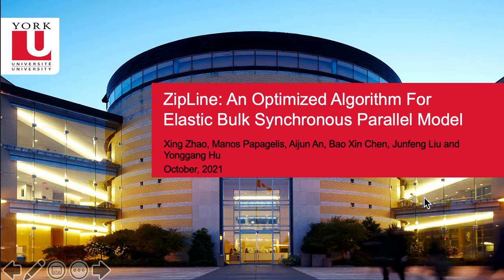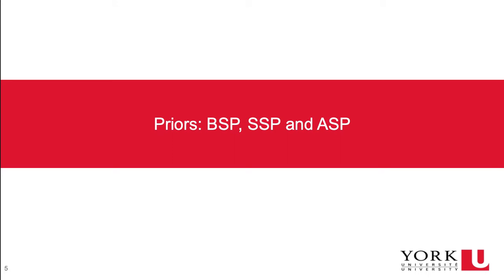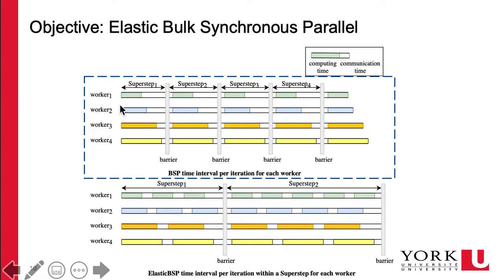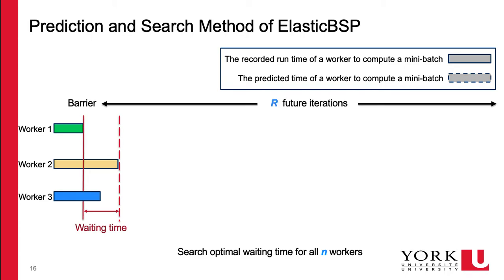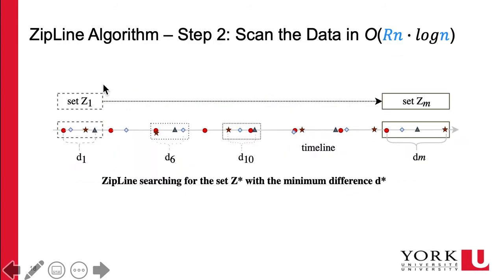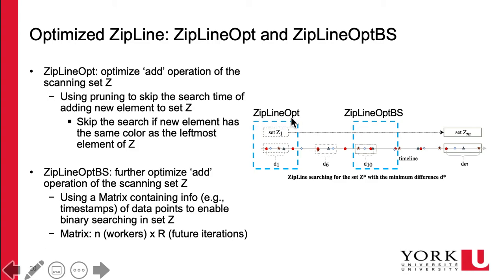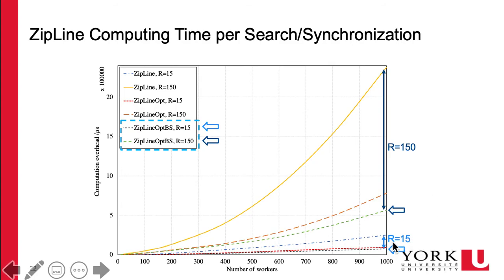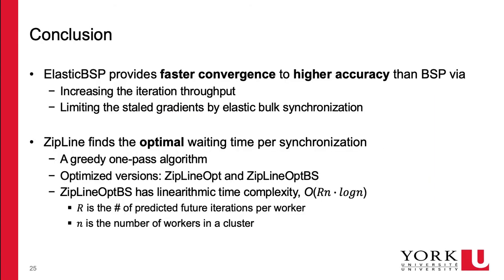ZipLine: An Optimized Algorithm for the Elastic Bulk Synchronous Parallel Model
DSAA'2021 - The 8th IEEE International Conference on Data Science and Advanced Analytics (Full Talk 18 minutes)